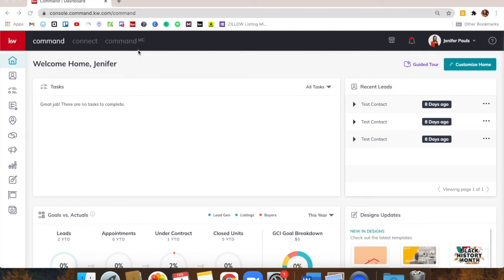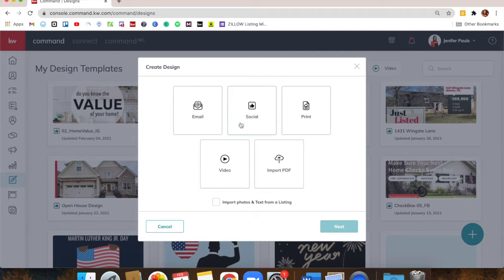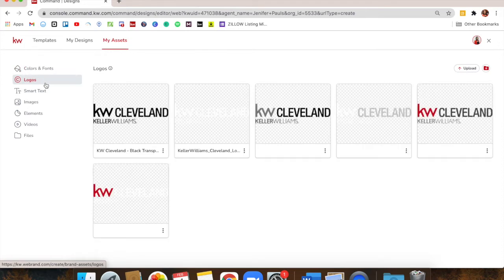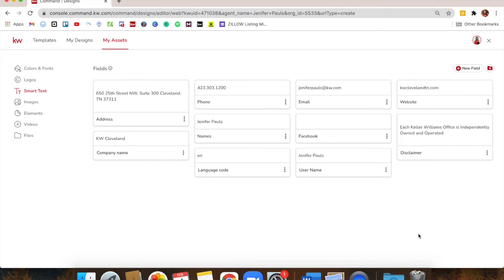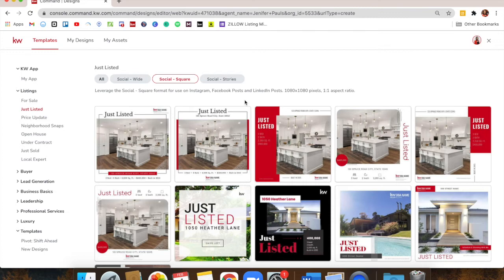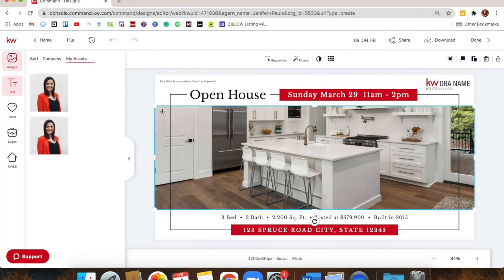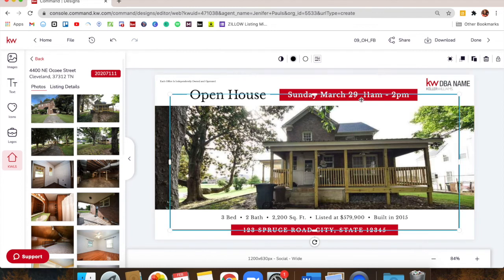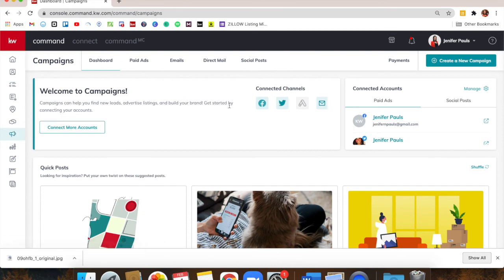Intro to Designs in Command